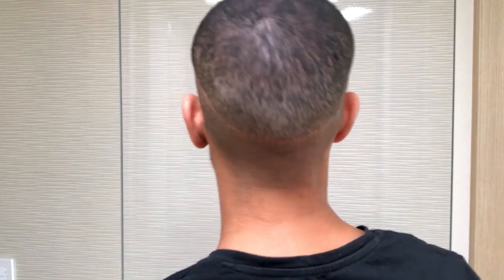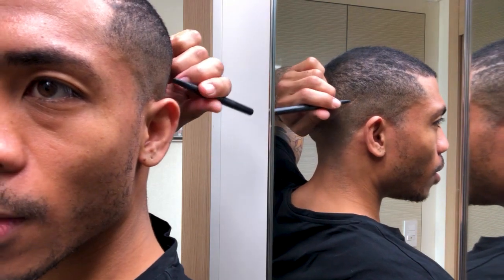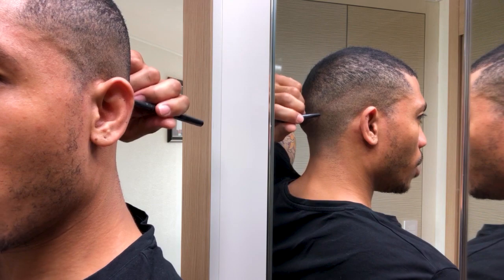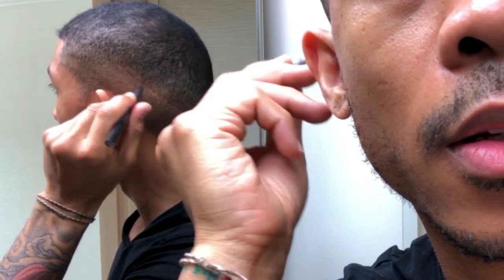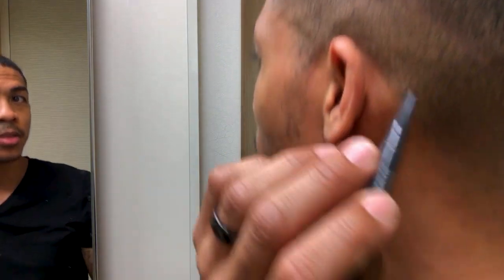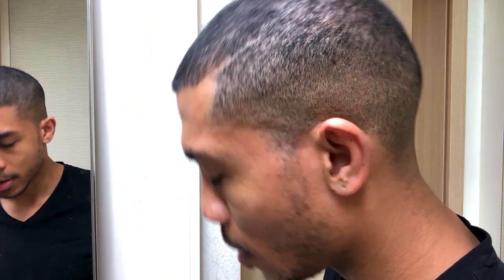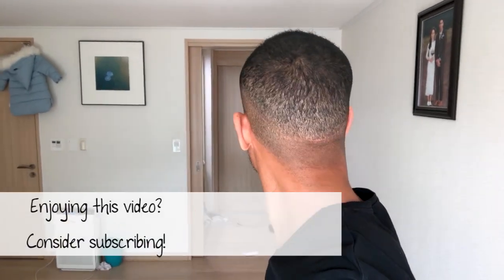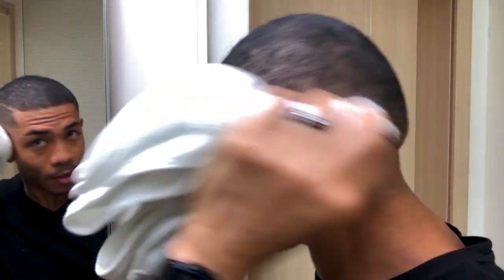SECRET to Hiding Hair Transplant Scars - CHEAPER than SMP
Hey my Fellow Follicle Frontiersmen! In this video, I'll introduce the EASIEST and CHEAPEST way to hide an FUT Hair Transplant scar. If you don't want to pay thousands of dollars for SMP and FUE into the scar, this is literally a godsend for men wanting to conceal their hair transplant scars.

This is the exact pen I use in the video. It's a bit more expensive, but it stays on longer:

Support me and get access to even more Keratin Brotherhood content by becoming a patron

Minoxidil Liquid:

Minoxidil Foam:

Toppik Hair Fibers (Black):
Help Sustainable Coastlines Hawaii remove plastic waste from Hawaiian coastlines! $1 from each KBH merchandise purchase goes toward quarterly KBH donations to SCH!
The statements expressed by DJ Dykes, Keratin Brotherhood, and their partners are published for educational and informational purposes only and are not intended as a diagnosis, treatment, or as a substitute for professional medical advice. The Content is not intended to be a substitute for professional medical advice, diagnosis, or treatment. Always seek the advice of your physician or other qualified health providers with any questions you may have regarding a medical condition. Never disregard professional medical advice or delay in seeking it because of something you have read on this Website.